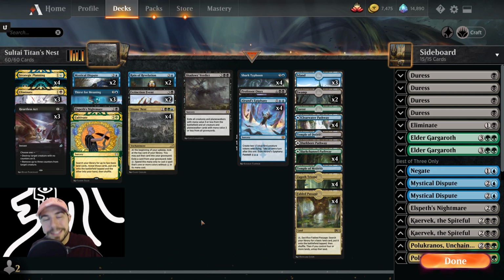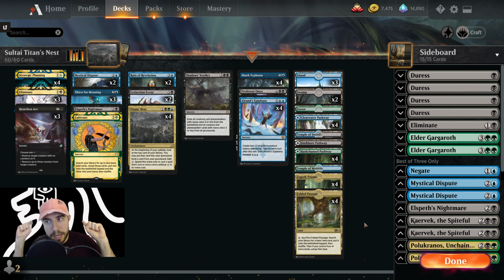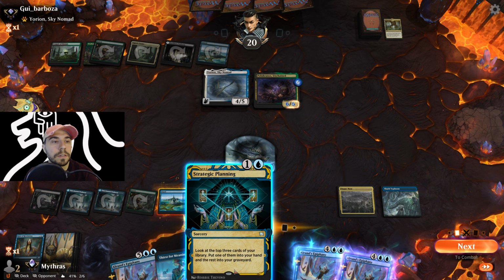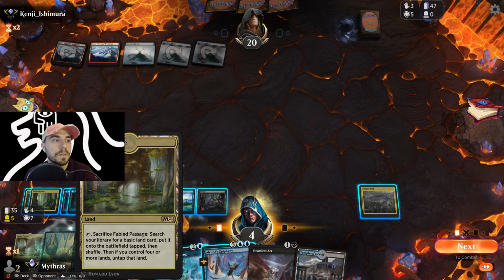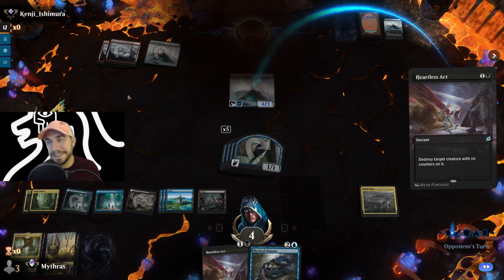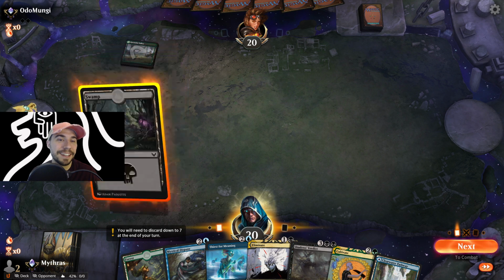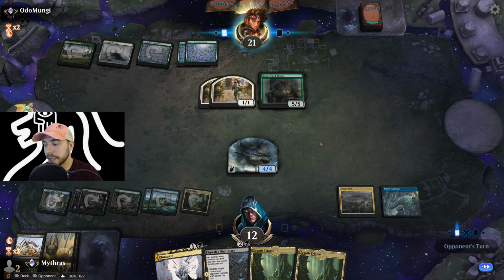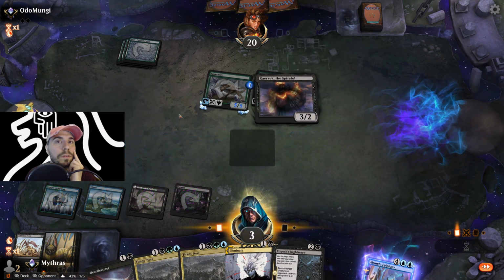PESTY Top Deck | Rivals League | Sultai Titans Nest | MTGA STX | Standard BO1 BO3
Intro: 00:00
Objective & Deck List Strategy: 01:13
Sideboard & How to Guide: 2:29
Game Play BO1
Match 1 (Sultai Ultimatum): 6:22
Match 2 (Mono Red Snow Aggro): 14:40
Match 3 (Azorius Magecraft): 25:04
Game Play BO3
Match 1 (4C Doom): 29:50
Recap & Final Thoughts: 47:58

Fresh new take on Winota today with this top 100 naya version! I take a look at the deck, strategy, synergies, bo3 sideboard, how to sideboard, and play some Mythic BO1 plus BO3 matches!

DECK INFORMATION

Deck attributed to: Kenta Harane

Deck
4 Alrund's Epiphany (KHM) 41
4 Barkchannel Pathway (KHM) 251
4 Clearwater Pathway (ZNR) 260
1 Cultivate (STA) 51
1 Darkbore Pathway (KHM) 254
3 Eliminate (STA) 30
1 Elspeth's Nightmare (THB) 91
2 Extinction Event (IKO) 88
4 Fabled Passage (M21) 246
1 Forest (STX) 375
3 Heartless Act (IKO) 91
3 Island (STX) 369
2 Mystical Dispute (ELD) 58
1 Professor Onyx (STX) 83
2 Rain of Revelation (M21) 61
1 Shadows' Verdict (ZNR) 124
4 Shark Typhoon (IKO) 67
4 Strategic Planning (STA) 20
2 Swamp (STX) 371
1 Temple of Deceit (THB) 245
1 Temple of Mystery (M21) 254
3 Thirst for Meaning (THB) 74
4 Titans' Nest (IKO) 212
4 Zagoth Triome (IKO) 259

Sideboard
4 Duress (STA) 29
2 Elder Gargaroth (M21) 179
1 Eliminate (STA) 30
1 Elspeth's Nightmare (THB) 91
2 Kaervek, the Spiteful (M21) 106
2 Mystical Dispute (ELD) 58
1 Negate (STA) 18
2 Polukranos, Unchained (THB) 224